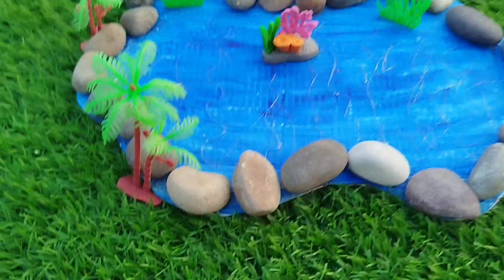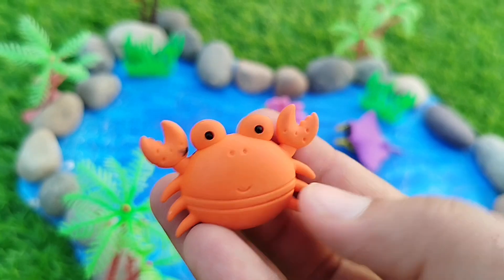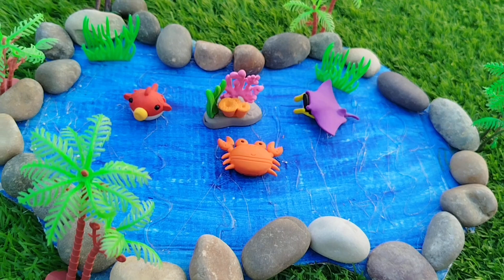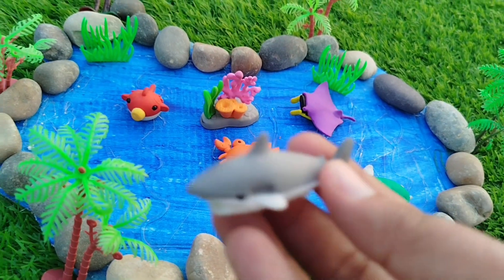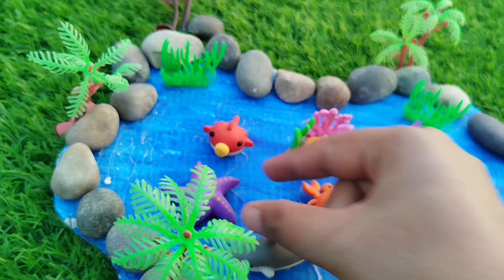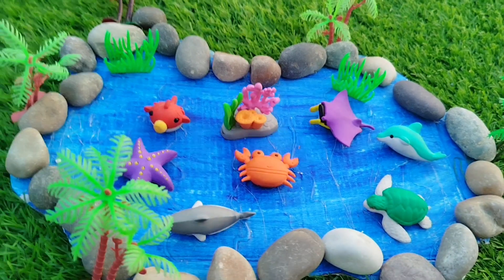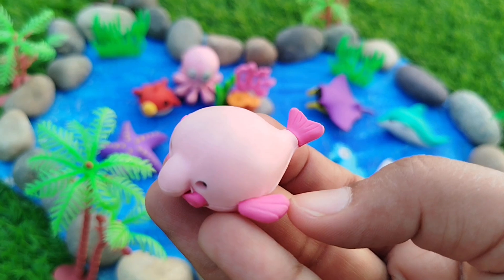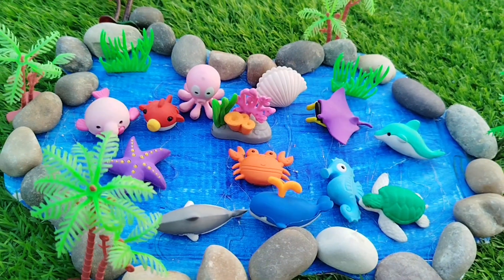aquatic animals, water animals, Learn Animals names, Sea Animals Names For Kids, Toys for kids